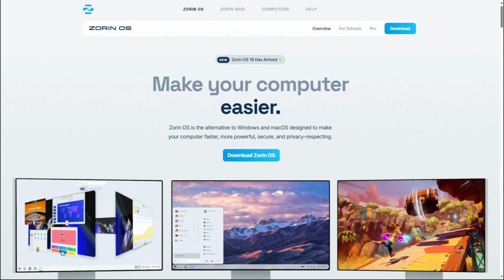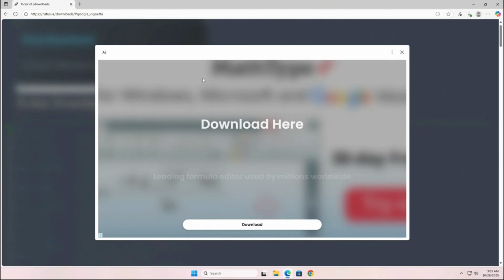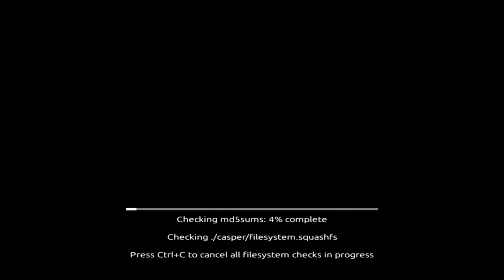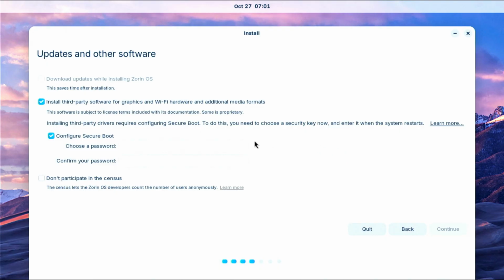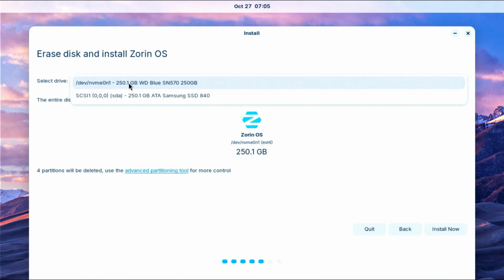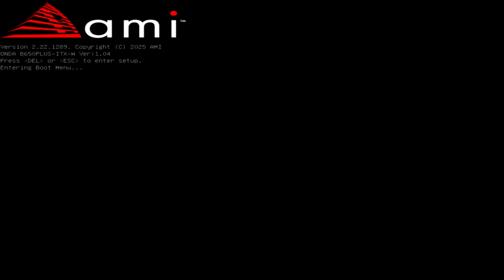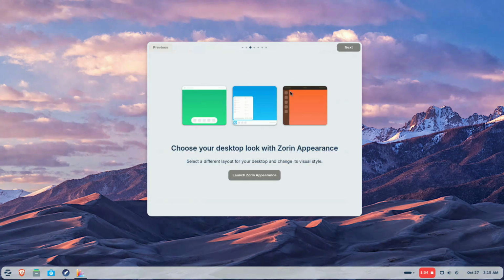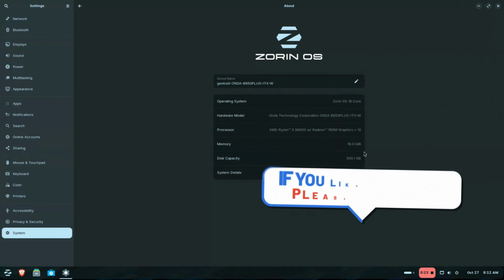Installing Great Windows alternate OS for Gaming (Zorin OS)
Looking for a Windows alternative for gaming? In this video, I’ll show you how to install Zorin OS, a fast and beautiful Linux-based operating system designed for both performance and ease of use. Whether you want a clean, smooth desktop or a capable gaming setup, Zorin OS can handle it all!

We’ll go step-by-step — from downloading the ISO, creating a bootable USB, to installing and exploring its powerful features. Perfect for beginners or anyone who wants to try Linux alongside Windows.

🎮 System Used:
Ryzen 5 8600G APU (RDNA3 Radeon 760M)
16GB DDR5 RAM
NVMe + SATA SSD Setup

📦 What You’ll Learn:

How to download and install Zorin OS

Dual boot with Windows safely

Customize Zorin OS to your liking

Discover the Software Store and gaming options

✅ Watch till the end for setup tips and customization ideas!

🛟Help Sid The Geek grow — $1/month in the Geek Supporter Tip Jar goes a long way!

best linux operating system for gaming